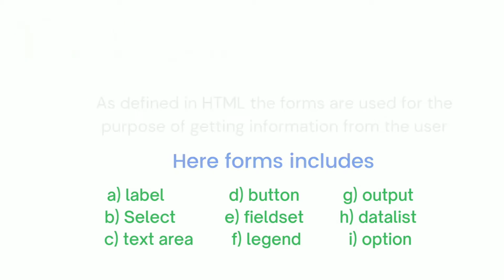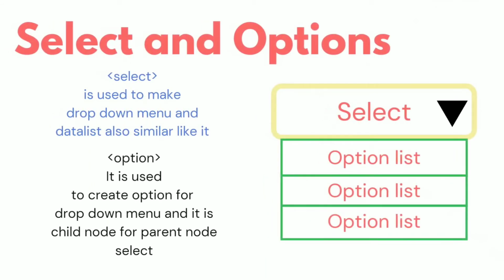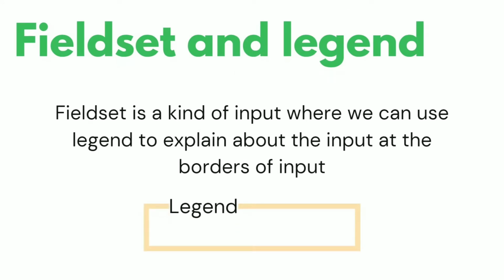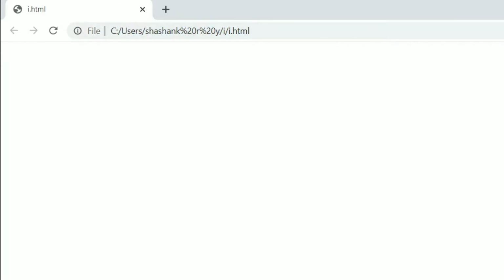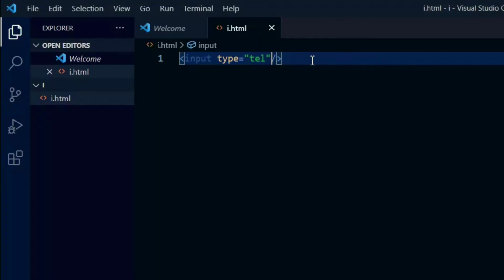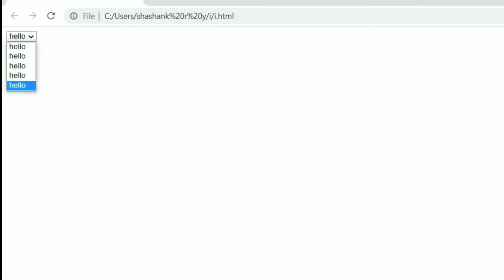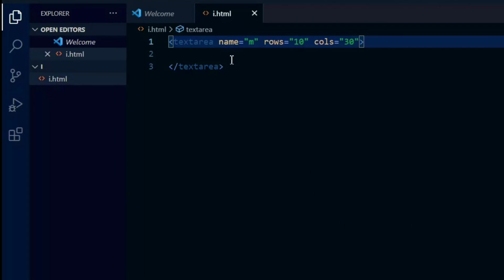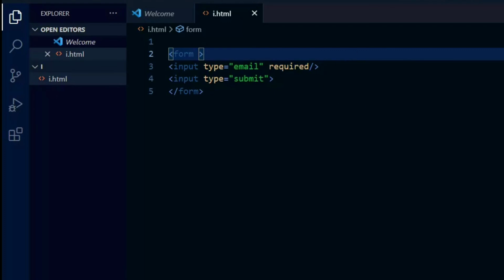Complete course on HTML5 | Includes Forms | Beginner to Advanced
hey guys in this course I am going to cover a lot of topics related to HTML5 course and in many factor it's totally different from HTML because it's quiet advanced
This is the third video of HTML5 course

0:00 Introduction
0:07 Forms
1:09  Inputs
2:56  Legend
3:14 Select and option
4:02 Text area
4:50  Button
5:56  Field set and legend
7:56  Forms autocomplete
8:39  Input required
6:27 File type in HTML5 using VS code
6:54 Radio type in HTML5 using VS code
7:14 Range type in HTML5 using Vs code
9:11 Label type in HTML5 using VS code
9:54 Select and option in HTML5 using VS code
11:10 Text area in HTML5 using VS code
12:27 Buttons in  HTML5 using VS code
13:15 Field set and legend in  HTML5 using VS code
13:50 input required in HTML5 using VS code
14:28 Subscribe